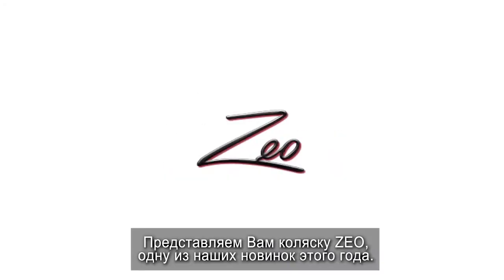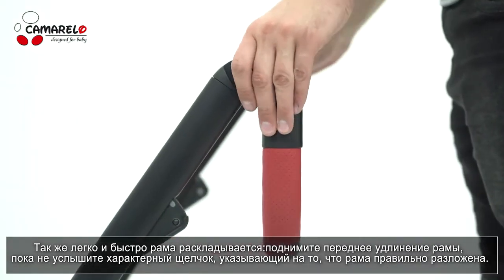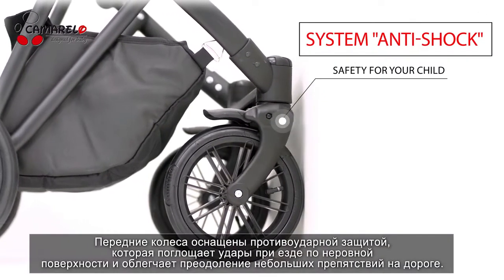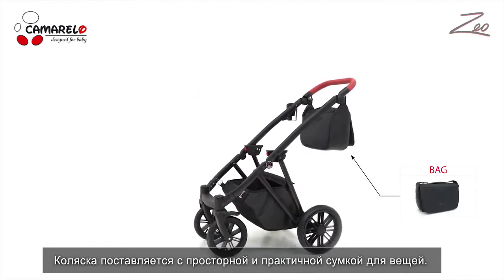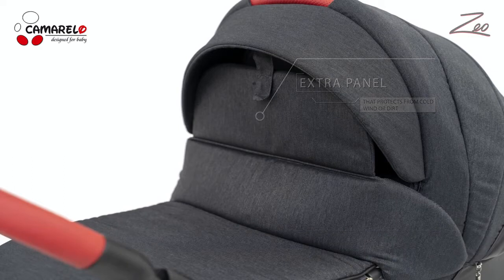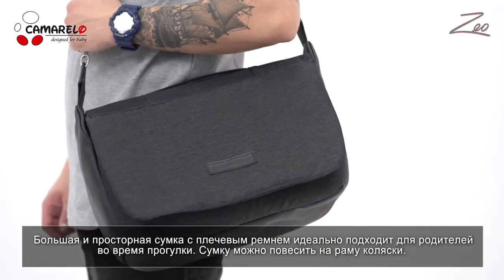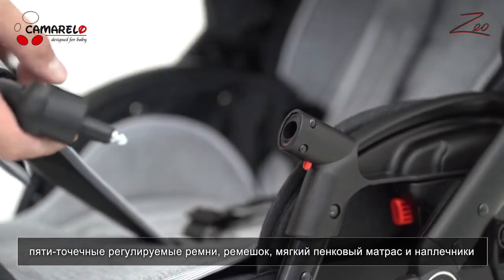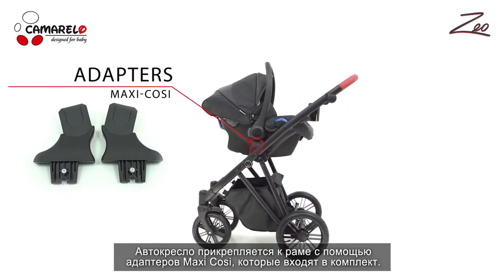Детская коляска Camarelo Zeo (рус. суб.)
Стильная комбинированная коляска Камарело Зео.
Доставка осуществляется курьером по Санкт-Петербургу и Лен.области, а также по России, Беларуси и Казахстану службами доставки.

Коляска создана для современных родителей, которые будут эффектно выделяться на фоне других. Помимо суперсовременного, стильного внешнего вида детская коляска Camarelo Zeo отличается хорошей маневренностью и легким управлением. Передние колеса вращаются вокруг вертикальной оси на 360 градусов, задние - оснащены пружинными амортизаторами. Для хранения вещей в детской коляске сумка и багажная корзина. Внешне коляска выглядит компактно, но внутренний размер прогулочных модулей позволяет комфортно разместиться малышу любой комплекции. Для максимальной заботы о малыше в коляски Zeo установлена система Anti-Shock, смягчающая удары при наезде на препятствия. Коляска предназначена для прогулок и путешествий с ребёнком с самого рождения до 3-х лет.

Коляска с установленной на раму люлькой может быть использована с рождения ребенка до 6 месяцев. Коляска с установленным на раму реверсивным прогулочным блоком предназначена для детей от 7 месяцев до 3 лет.

Конструкция рамы изготовлена из прочного алюминиевого профиля с удобным типом сложения. Благодаря системе анти-шок и усиленной подвеске с возможностью регулировки жесткости хода, обеспечивается мягкость и плавность движения. Коляска укомплектована надувными колёсами на подшипниках. Надёжная тормозная система EASY STOP приводится в действие одним лёгким нажатием педали. Благодаря поворотным передним колёсам обеспечивается идеальная маневренность. Для движения по прямой предусмотрена фиксация передних колес. Модель имеет функцию сложения рамы вместе с колёсами, которые при желании можно снять. Рама складывается книжкой одним движением. Карбоновый короб из высококачественного пластика в сочетании с обшивкой из современной перламутровой эко-кожи. Люлька имеет встроенную, многоступенчатую регулировку подголовника и вентиляцию. Регулируемый капор с большим козырьком защищает ребёнка от солнца и ветра во время прогулки. Козырёк, вставки и ручка выполнены из эко-кожи.

Капор люльки и прогулочного блока, с бесшумной регулировкой, оснащены открывающимися вентиляционным окошком со встроенной москитной сеткой, обеспечивающими дополнительную вентиляцию в жаркие дни, накидка на люльке закрывается на молнии, что обеспечивает дополнительную защиту в холодное время года. Ортопедический кокосовый матрасик и внутренняя обшивка из 100% хлопка подарят ребёнку мягкость и комфорт.

Реверсивный прогулочный блок с жёсткой спинкой и большим капором позволяет бесшумно регулировать спинку от сидячего до горизонтального положения. Подставку для ног так же можно установить в одном из 4-х положений. Пятиточечные ремни с мягкими накладками и защитный бампер обеспечат безопасность и комфорт ребёнку во время прогулок. Прогулочный блок оснащён съёмным капором с открывающимся вентиляционным окошком со встроенной москитной сеткой. Мягкий вкладыш из трикотажной ткани создаёт дополнительный комфорт, а утеплённая накидка на ножки с высоким бортиком защитит от непогоды. Бампер снимается одним нажатием на кнопки, обтянут эко-кожей в цвет коляски.

Коляска укомплектована стильной вместительной сумкой для мамы и объёмной и закрытой корзиной (до 5 кг.) для покупок, съёмным держателем для бутылочек, москитной сеткой и дождевиком.